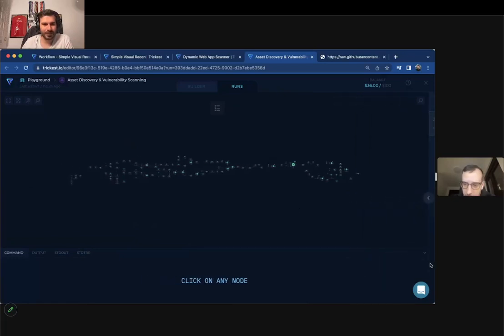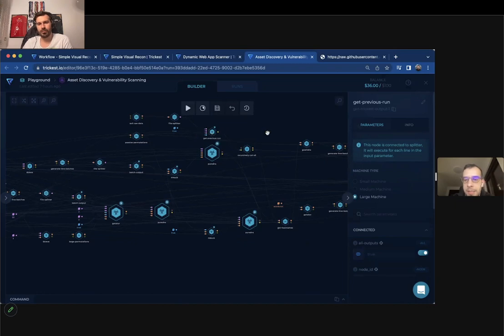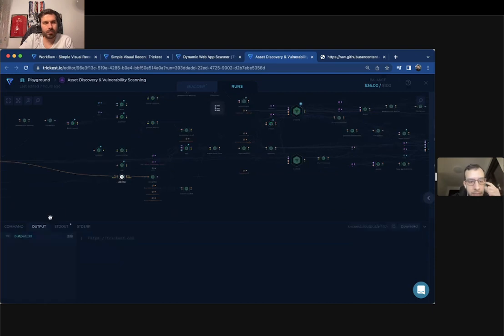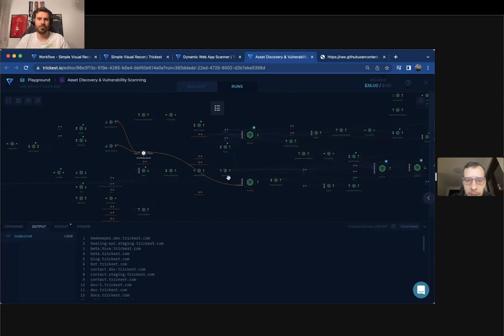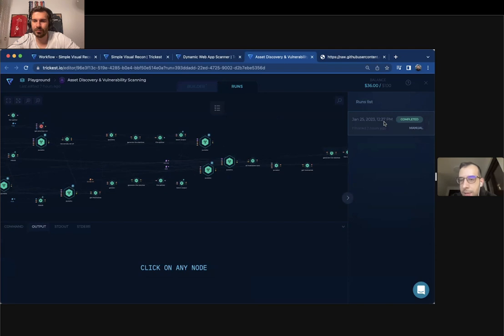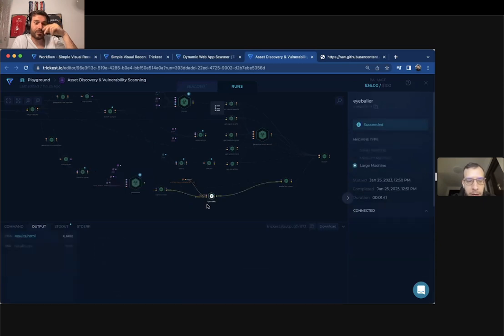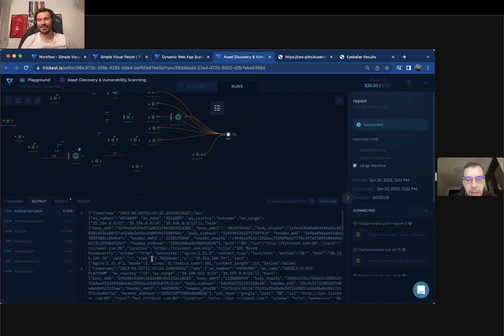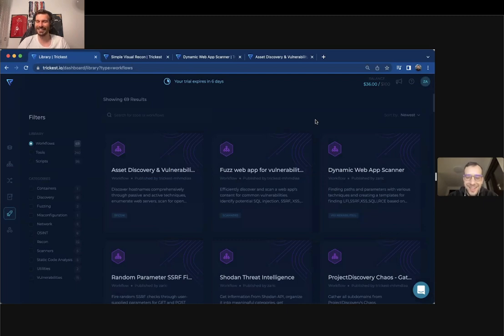Asset Discovery & Vulnerability Scanning Trickest Workflow Explained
Nenad Zaric(@ZaricNenad_) CEO of Trickest(@trick3st) explains how the AssetDiscovery &amp; Vulnerability Scanning workflow accessible from the library works and how it can allow bug hunters &amp; pentesters to identify new assets and vulnerabilities on them.